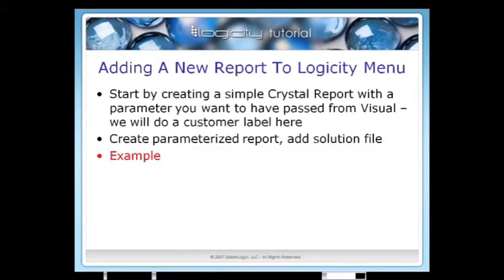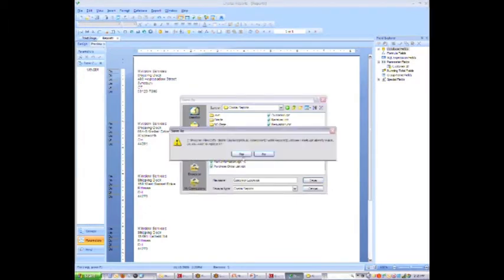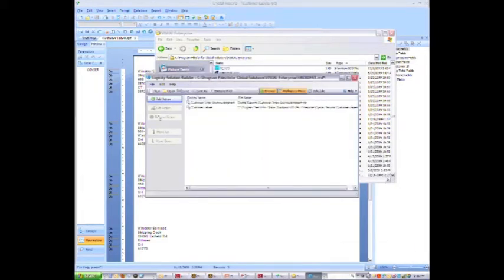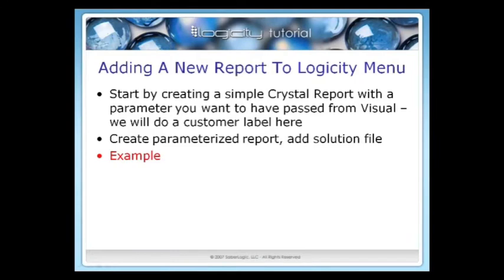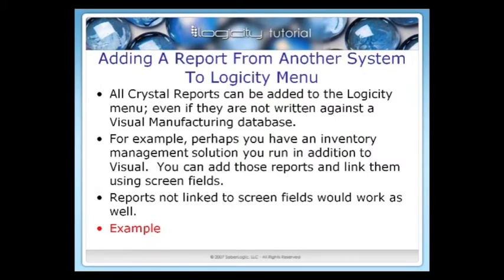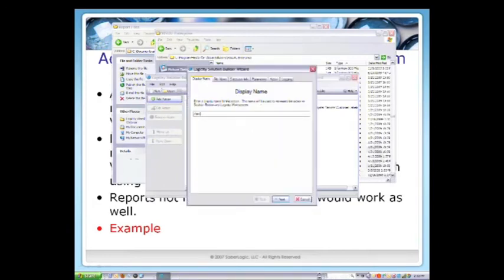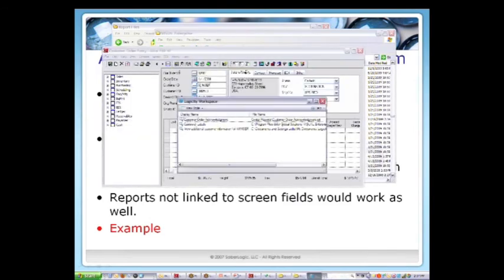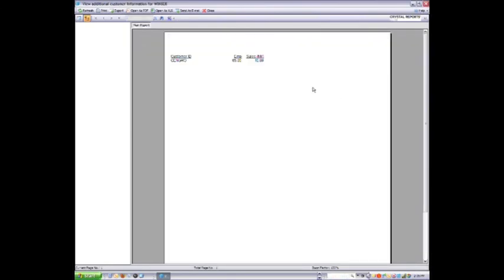4/6 - Logicity for Visual Manufacuring Tutorial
Learn how to add a new report to the Logicity menu and how to add a report from another system.